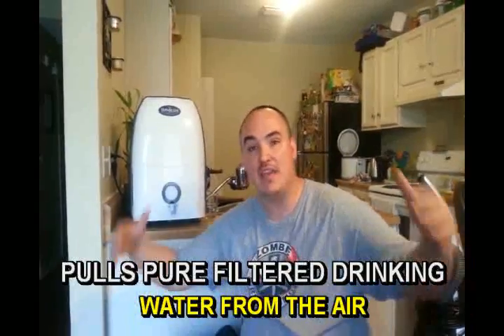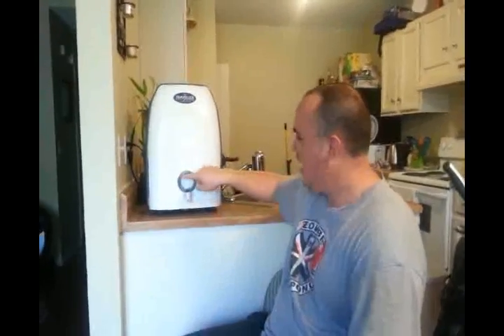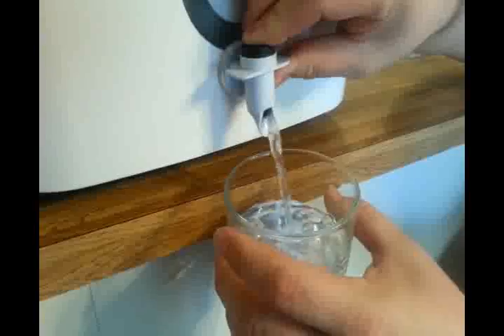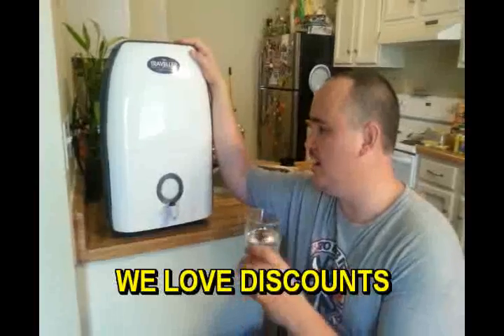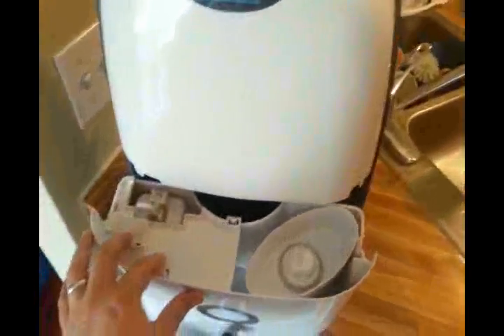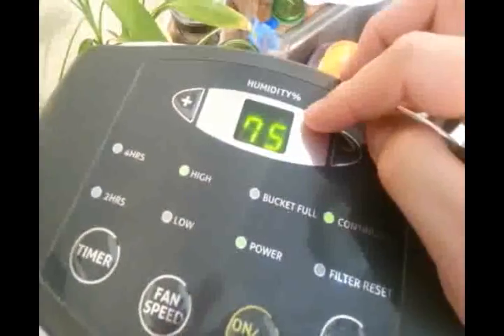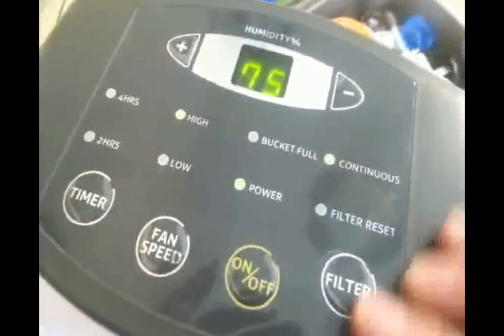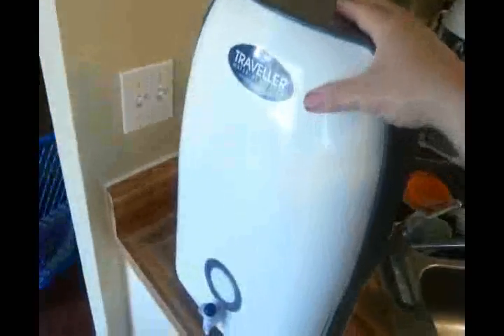UNLIMITED WATER FROM AIR (Pure & Fresh) COUNTERTOP MACHINE Makes Water In Any Climate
UNLIMITED WATER FROM AIR (Pure & Fresh) COUNTERTOP MACHINE Makes Infinite Fresh Purified Drinking Water In Any Climate

𝗕𝗨𝗜𝗟𝗗 𝗔 𝗦𝗜𝗠𝗜𝗟𝗔𝗥 𝗪𝗔𝗧𝗘𝗥 𝗙𝗥𝗢𝗠 𝗔𝗜𝗥 𝗠𝗔𝗖𝗛𝗜𝗡𝗘 𝗙𝗢𝗥 𝗬𝗢𝗨𝗥𝗦𝗘𝗟𝗙 & 𝗦𝗔𝗩𝗘 𝗠𝗢𝗡𝗘𝗬:
💥 ◀️◀️◀️ LEARN HOW TO MAKE YOUR OWN WITH THIS VIDEO TRAINING

𝗕𝗨𝗬 𝗢𝗡𝗘 𝗡𝗘𝗪:
💥 GET YOUR ATMOSPHERIC WATER GENERATOR SHIPPED NOW

🎬 ATMOSPHERIC WATER GENERATOR VIDEO SERIES 🎬

Our new Atmospheric water generator producing pure clean and fresh drinking water straight from the humidity in the air!
The new counter top version Produces the same clean & pure water and runs on only 400 watts so it is solar adaptable.  Get these models while you can and secure your water future NOW!